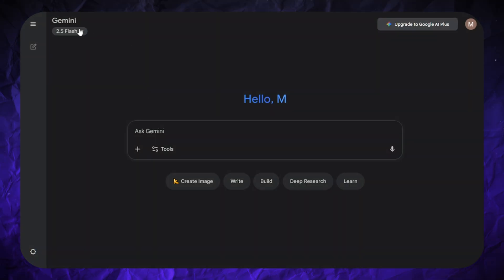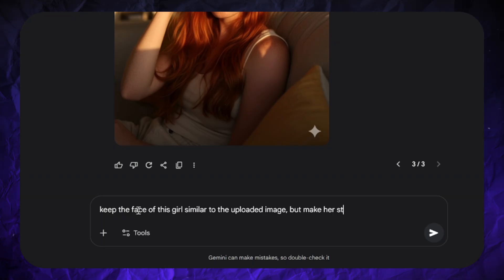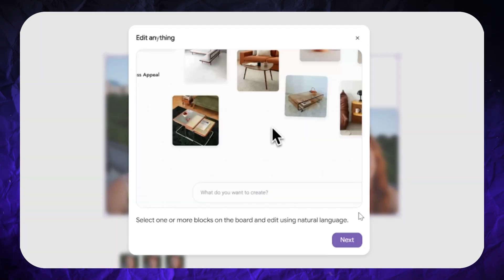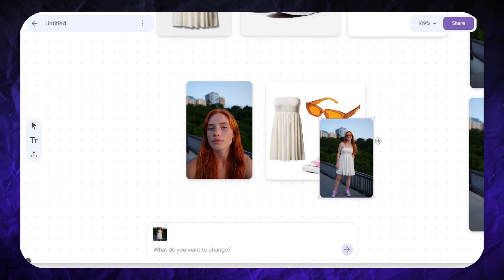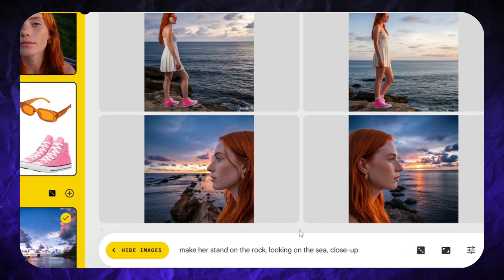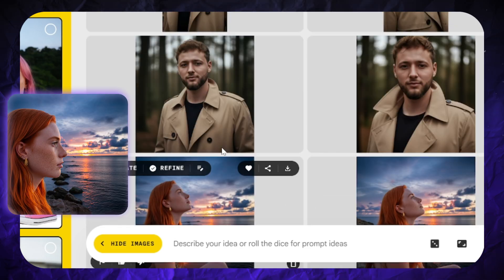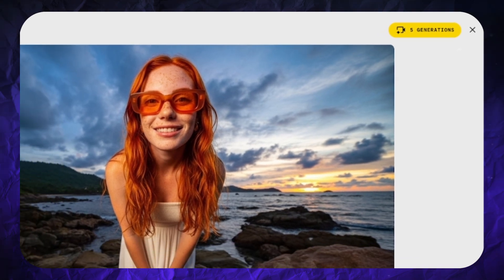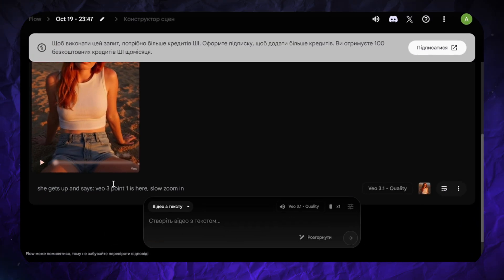How to Create CONSISTENT CHARACTERS with Nano Banana AI Tools (Increase Character Consistency!)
In this video I'm going to show you how you can use Consistent Character AI generation tools that include Nano Banana.